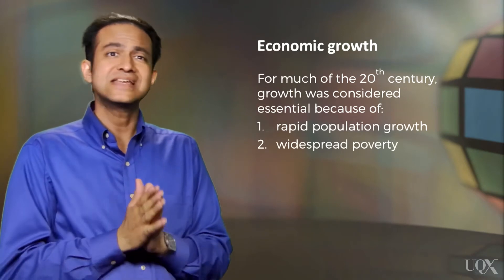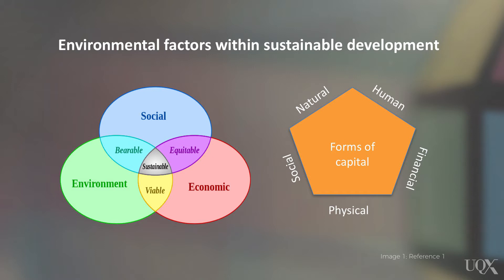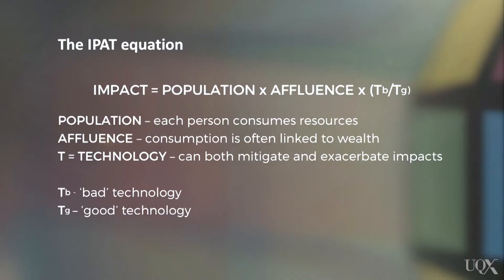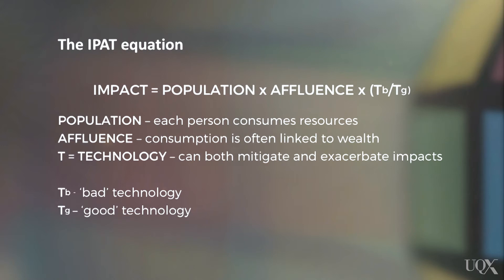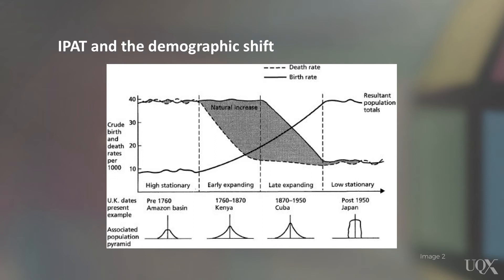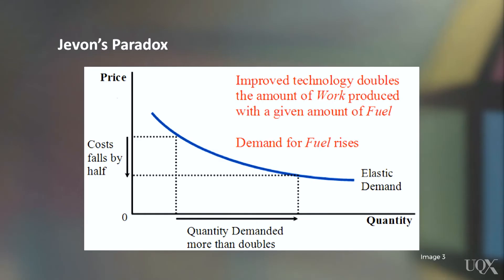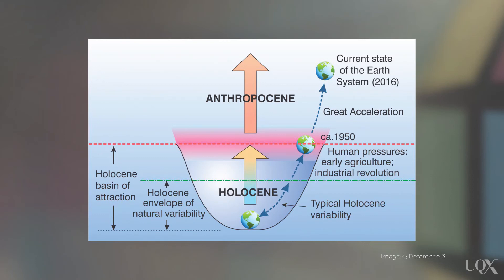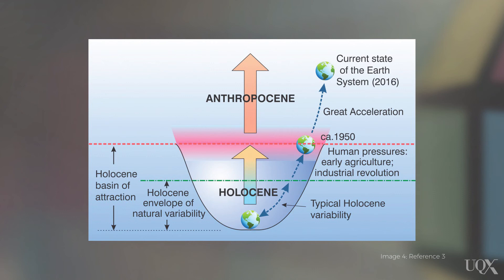UQx LGD2 006 Environmental threats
LGD2-006-environmental-threats-V2.mp4